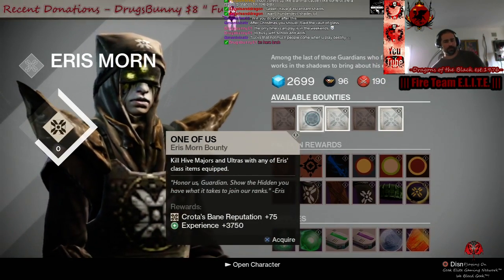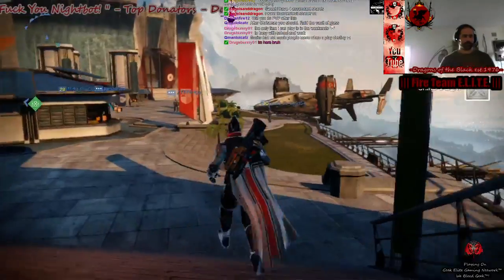HD•PS3-PC- ||| Oh the SWAG! OH GOD THE SWAG! Won't Someone think of the poor SWAG Saturd - 10 / 33